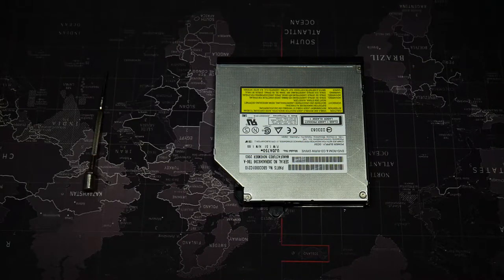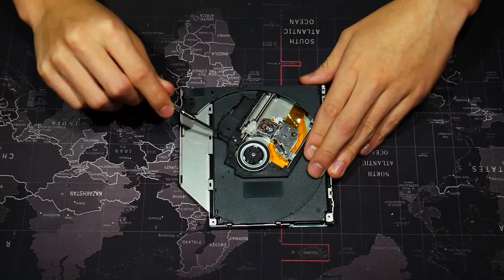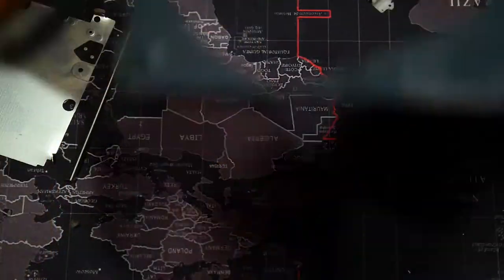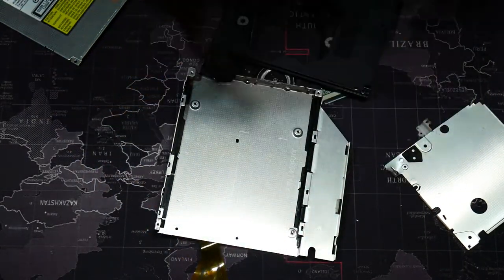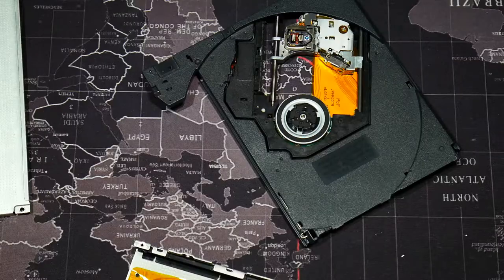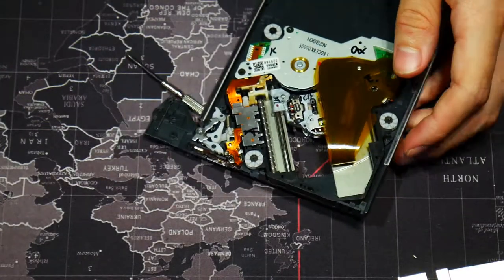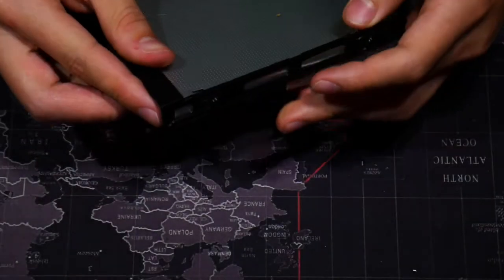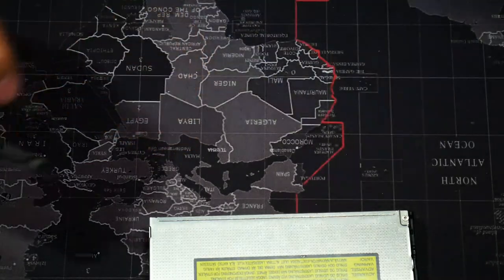Disassembling and Resembling A DVD Drive